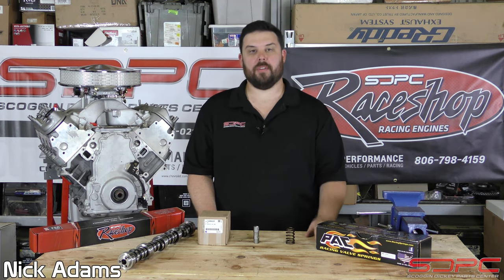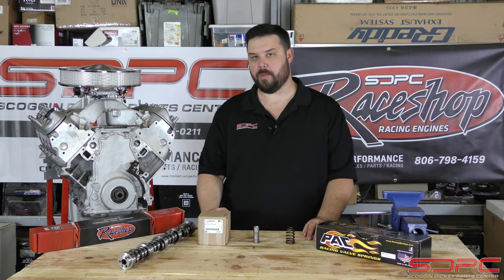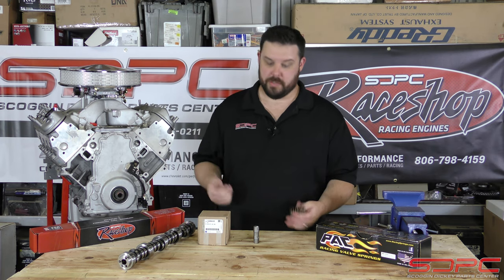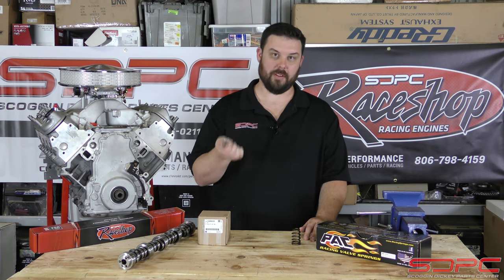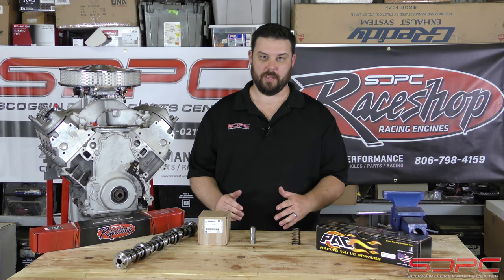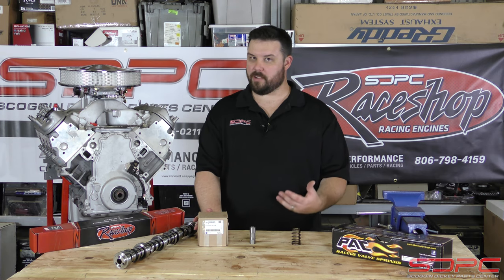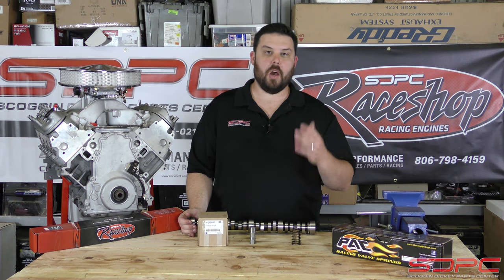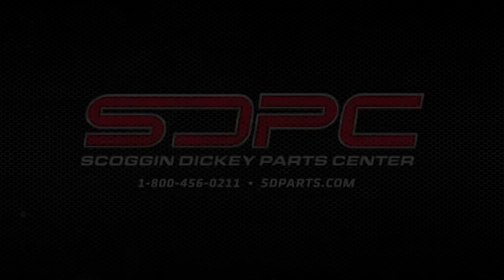SDPC Tech Tips: Counterfeit Parts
We all like to save a buck here and there during the build, and scoring a sweet deal on some hard to find parts can really make it feel like you're going in the right direction.  More often than not, these are great opportunities, other times, that "great deal" turns into a huge financial headache.